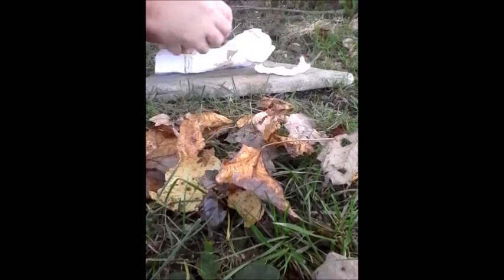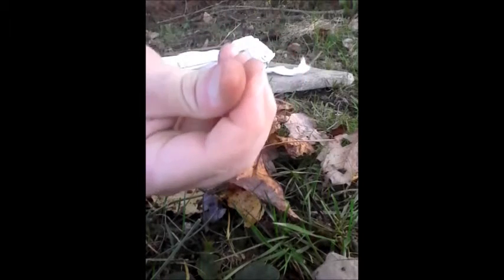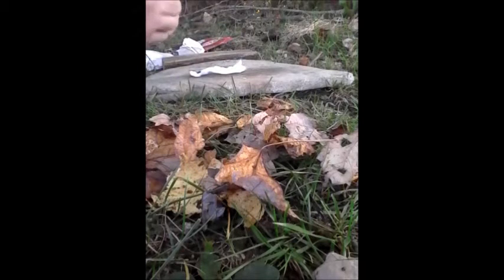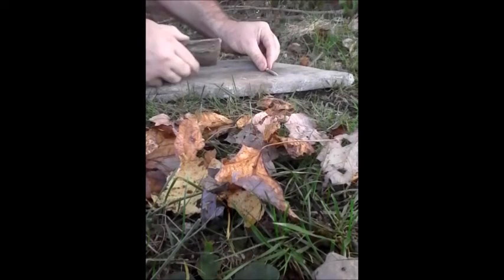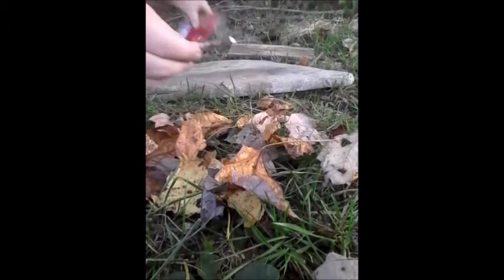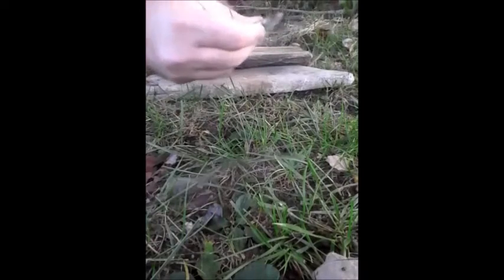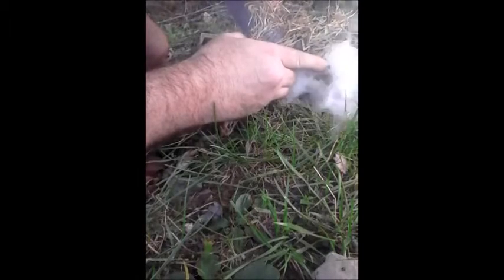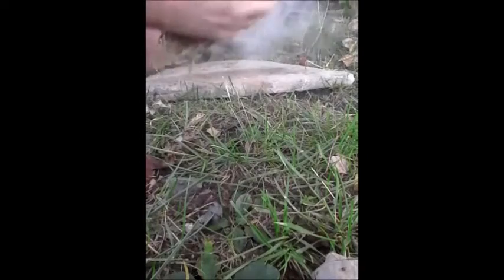Rudiger Roll Rust video 34 : Oxygen Absorber .. Fire Roll Friction Fire Rust - Natural Surfaces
In this video I demonstrate the Rudiger Roll friction fire method using the contents of an oxygen absorber (oxygen scavenger).  I have used the contents of hand warmers similarly. They both contain iron powder and tend to rust fairly quick. The contents has worked for me straight out of a package but I like to expose it to moisture and oxygen first. Just seems to work better. I took this oxygen absorber from a beef jerky package and exposed the contents to a humid area for a while. Rust will form fairly quick once the contents have been exposed to oxygen and moisture. Giving the powder some time to react works best for me.
To see Rust used with this method from a piece of metal that I found watch this video :
 A playlist of various materials that I came up with using this method can be found here :